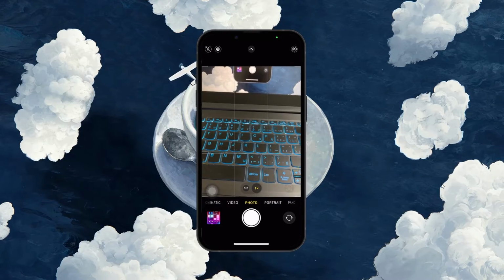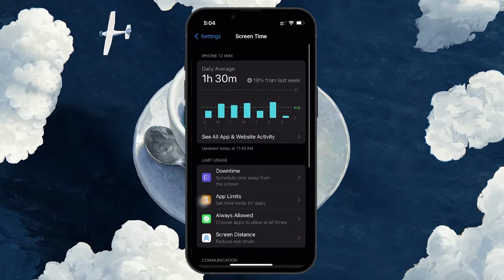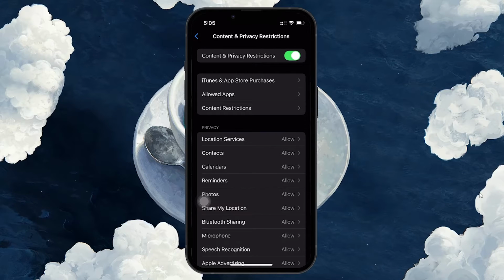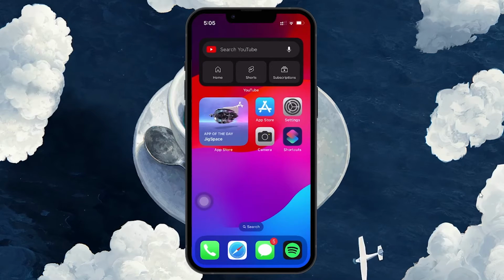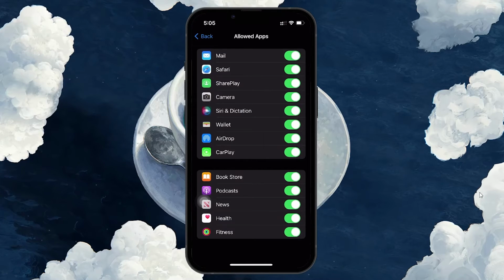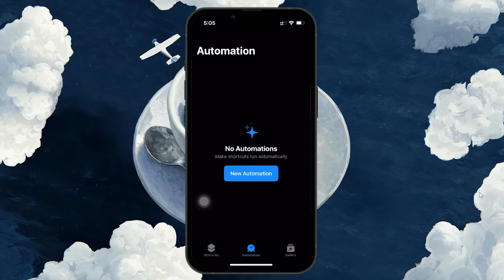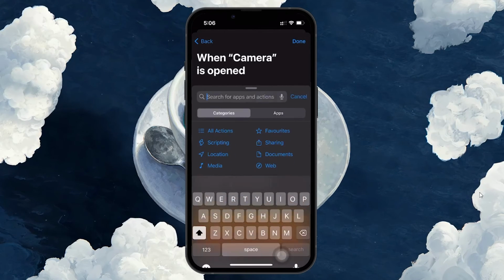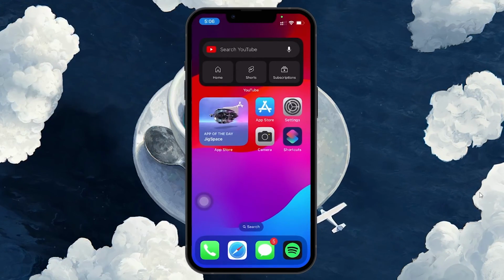How To Disable Camera on Lock Screen on iPhone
A short tutorial on disabling the camera button on the lock screen of an iPhone.